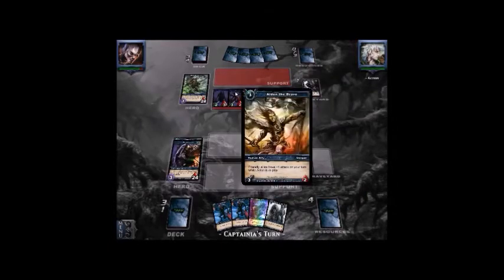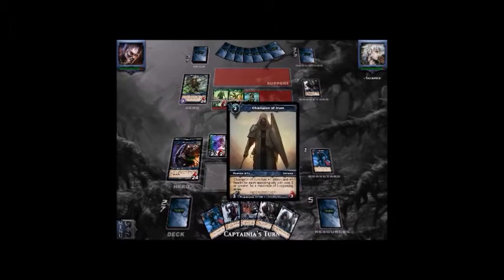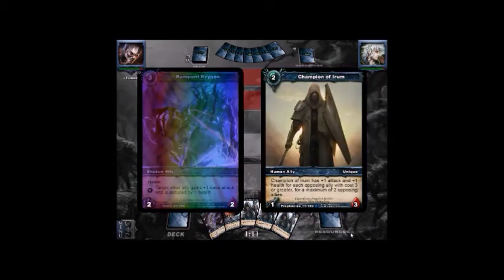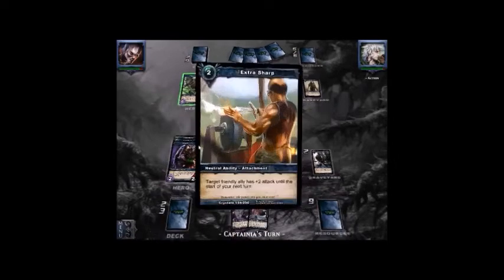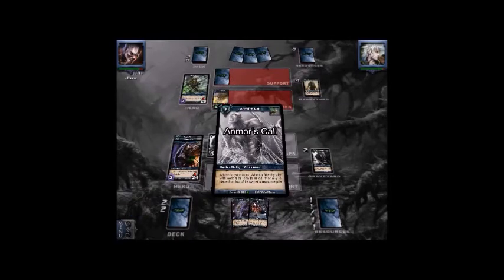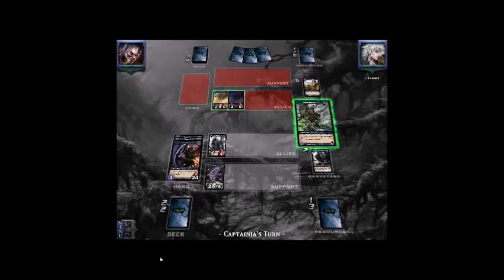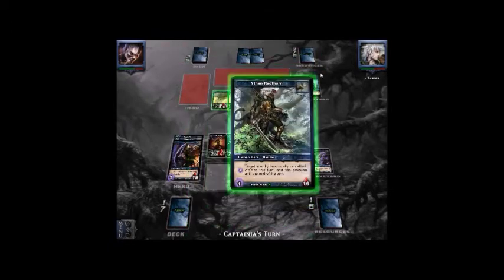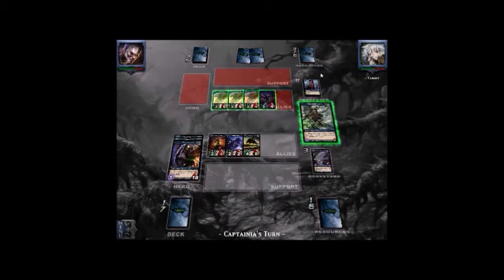Shadow era deck test: Skervox ramp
Join me as I test out a Skervox ramp at an extremely low rating :D

And I lose
But oh well, ill try another time XD

***Shadow era is a DCCG available on android, IOS, web, PC and mac. It is currently in the beta of its 3rd set***